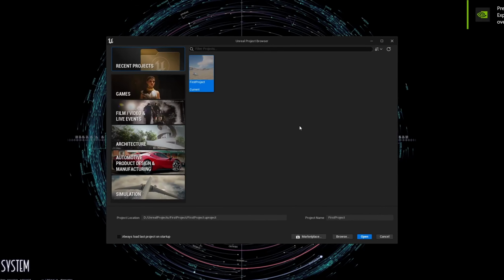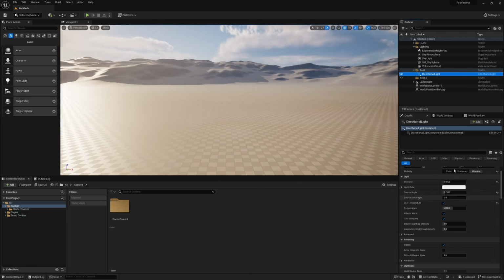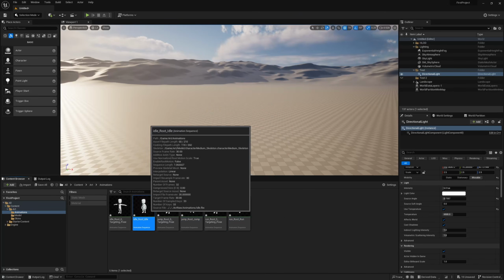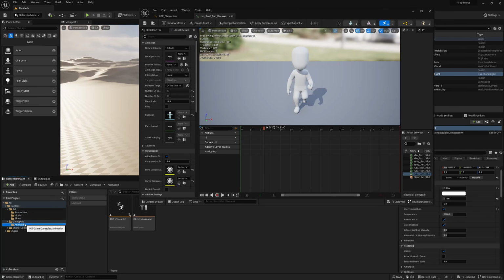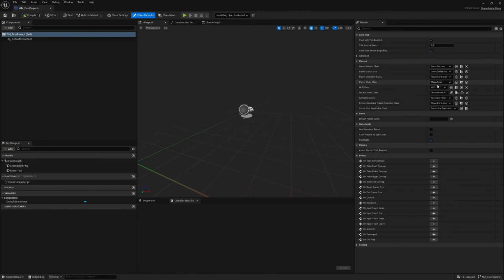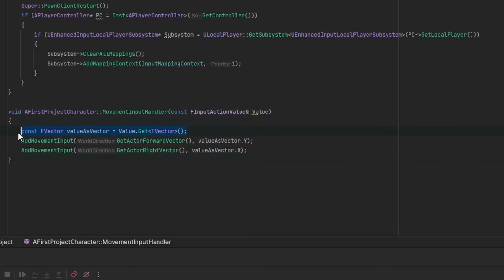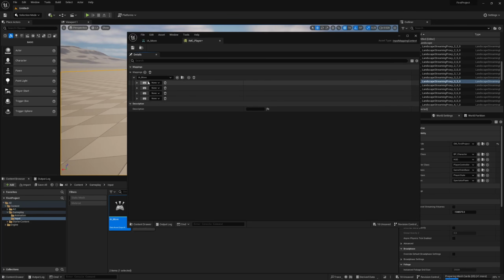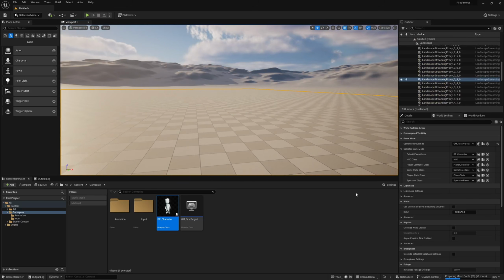Unreal Engine 5 - Getting Started: Learn the Editor, Characters and Input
More than ever it's a great time to start learning Unreal Engine 5, I'm starting this series of videos to help jump-start people into the engine by making a game from scratch and walking you through all of the steps.

I've worked with Unity for 10 years before shifting to Unreal 5 years ago, the transition from one engine to the other wasn't easy, but I hope this series can help smooth things over for you.

This series is geared towards people moving over from Unity3D and into Unreal, but if you've got no experience in game development you can still follow along.

This is part one of the series, where I introduce you to the editor, the windows and view modes.

We'll also go over importing assets, as well as some personal best practices I use in production-ready games.

Once the animations are textures are imported I move on to setting up the animation blueprints & blend spaces before moving on to setting up the first character.

I'll introduce you to a small piece of C++ code we'll be using for the character base class, then set up some input bindings to help move the character around.

Kenney for the artwork we're going to be using in this tutorial series.

00:00 - Introduction
00:25 - Epic Game Launcher
00:37 - Creating a project from a blank template
01:21 - The Viewport
03:30 - Hierarchy Window
03:55 - Details Window
04:12 - Project View
05:22 - Importing new artwork
08:18 - Creating an animation blueprint
08:52 - Creating a blend-space animation
10:46 - Setting up the animation blueprint to use the new blend
11:46 - Creating the character blueprint
13:14 - Setting up the game mode blueprint
14:30 - Writing some C++
18:01 - Swapping parent classes
19:19 - Setting up input bindings
23:12 - Hitting play!